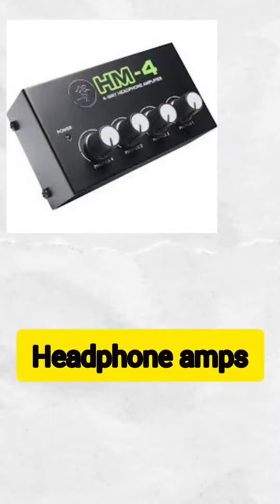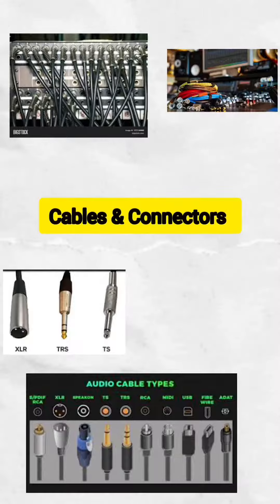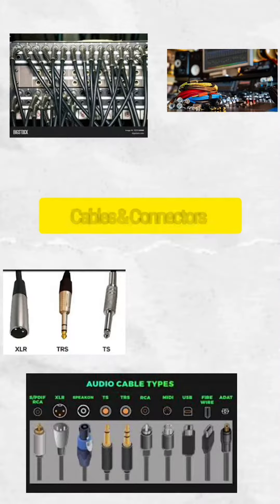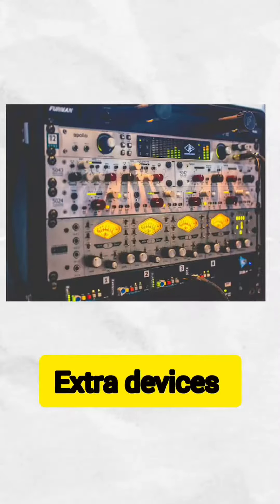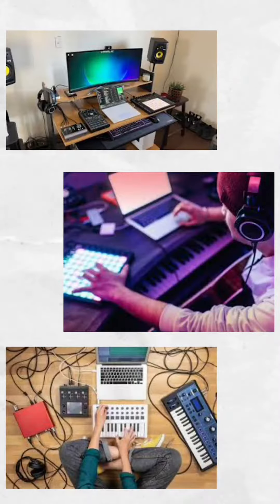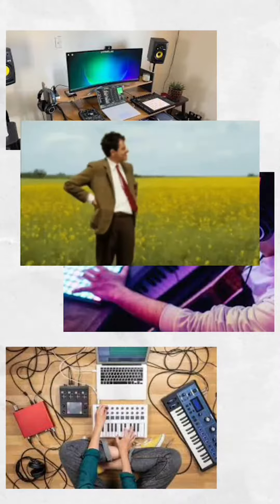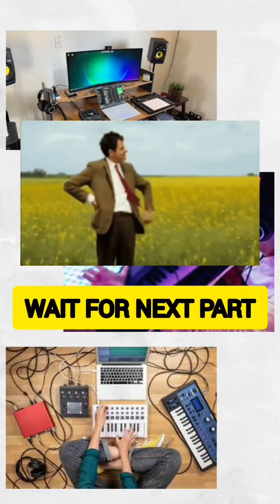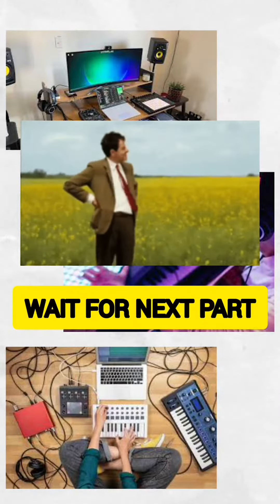Music production set up equipments